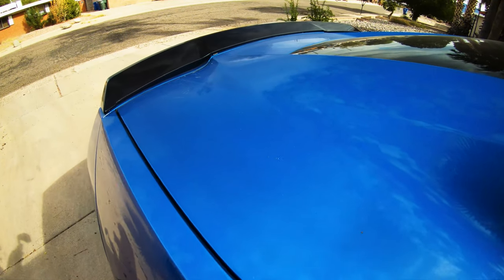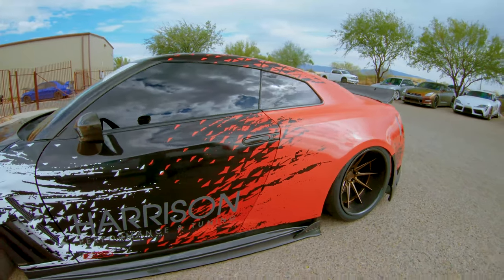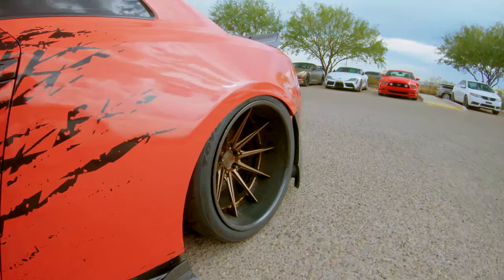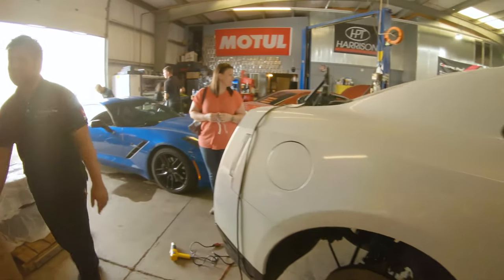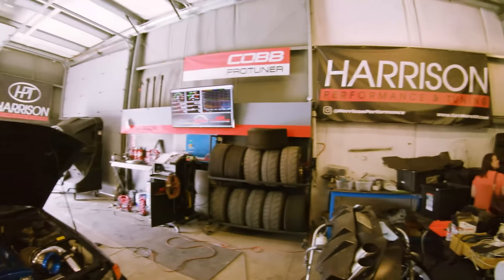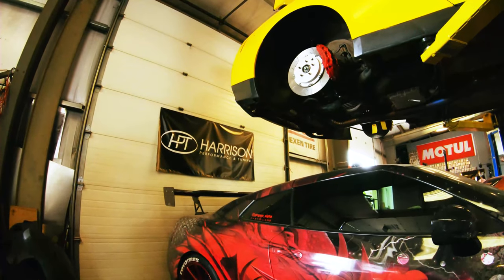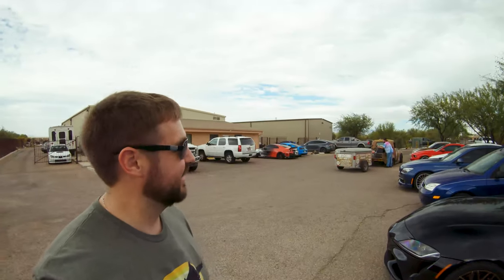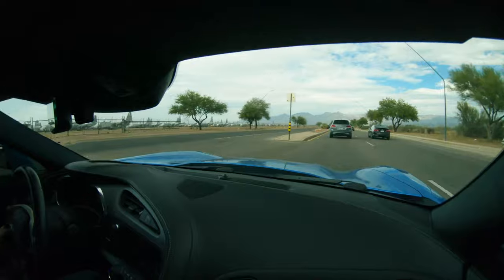Nissan GT-R Heaven | First visit to Harrison Performance.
We take our C7 corvette to Harrison Performance and Tuning! Which is Nissan GT-R Heaven.  The paint on the vette is quite bad and we challenge Harrison and their detailer to fix this crazy bad clear coat! How it turns out will be in the next video!
Check out the crazy cool projects and numerous Nissan GT-R's they have in the shop, from 1500hp to 2000hp!!!